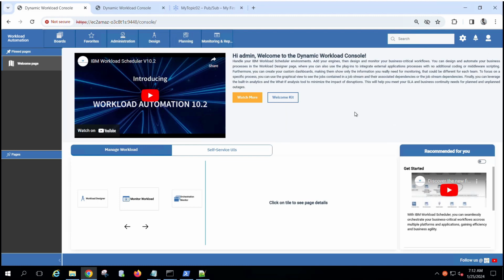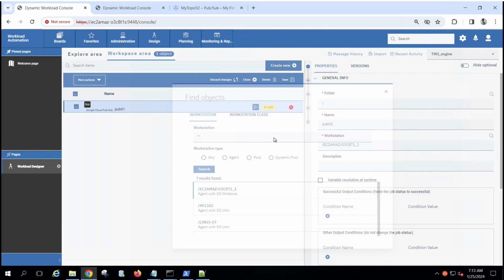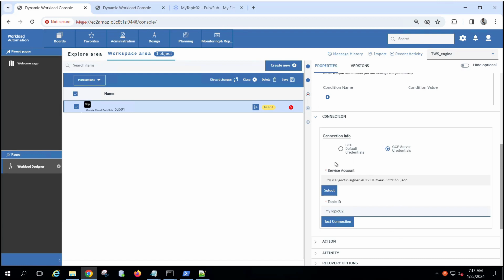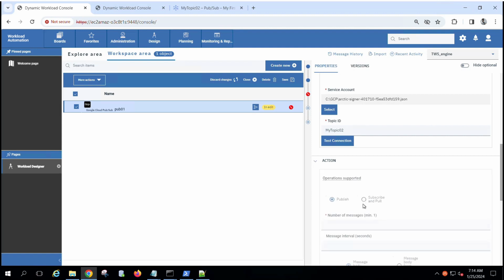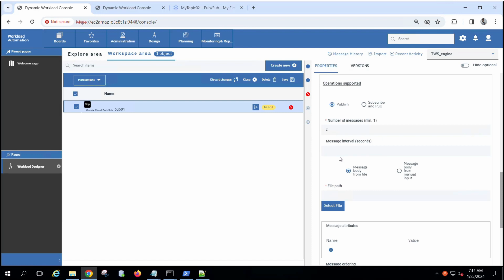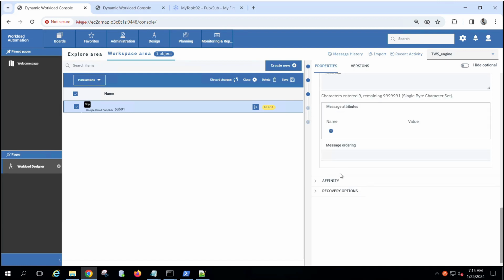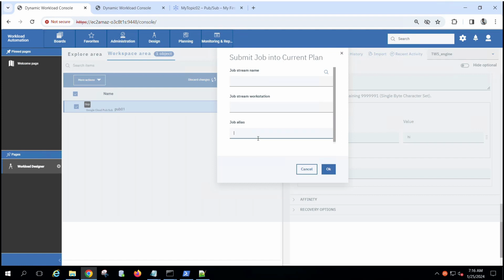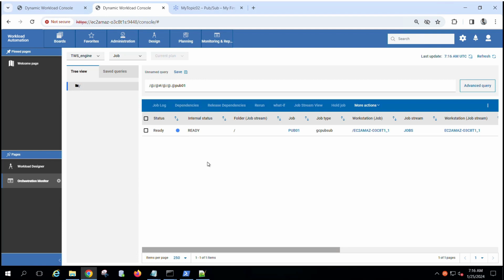How to use Google Cloud Pub/Sub integration with Workload Automation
This tutorial provides comprehensive instructions on integrating and using Google Cloud Pub/Sub with Workload Automation .